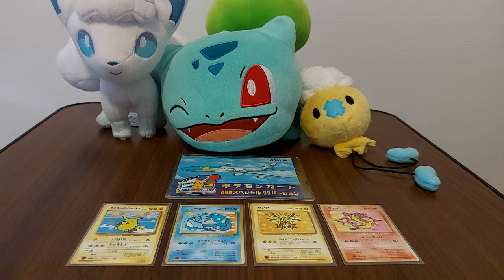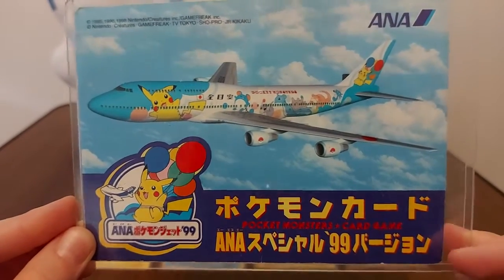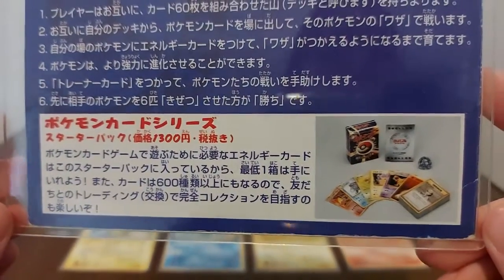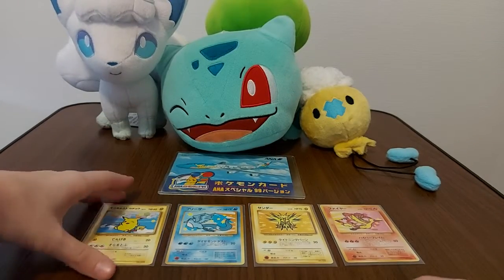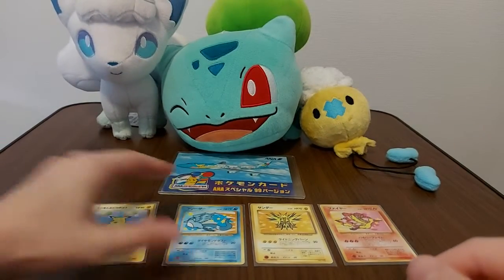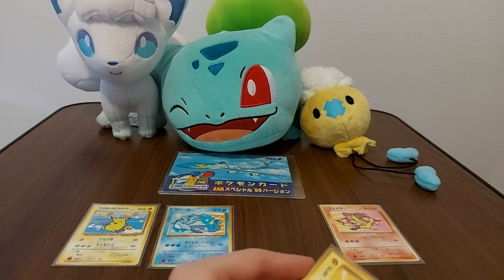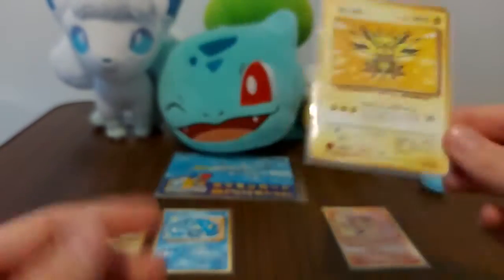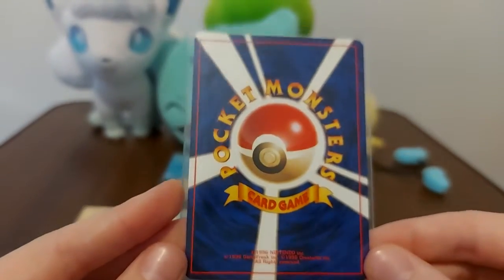ANA '99 Pokemon Card Promo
On display are the four cards and original "boarding pass paper" which was included with the cards from ANA's first pokemon card promotion!